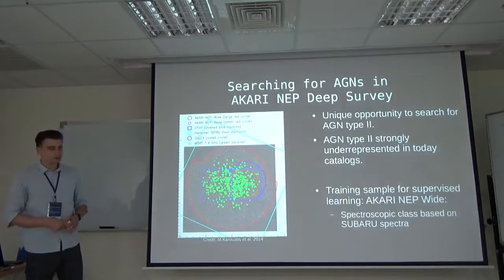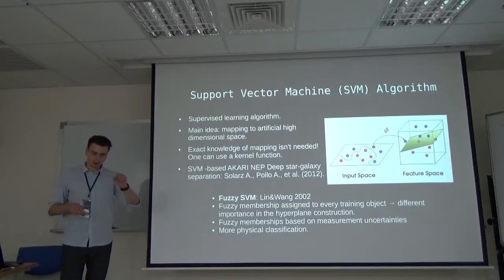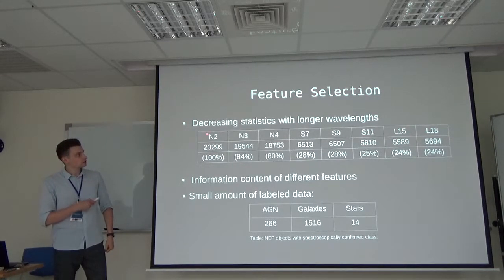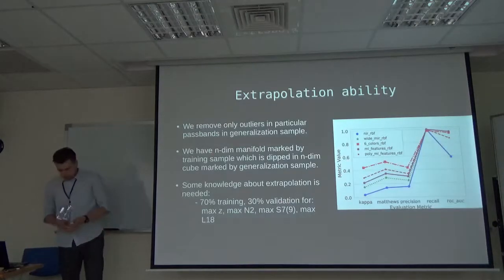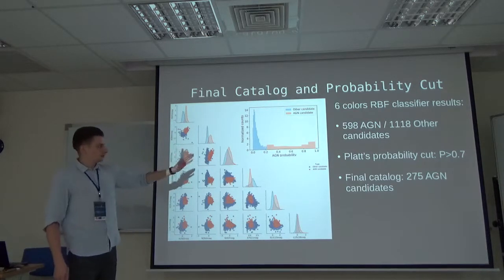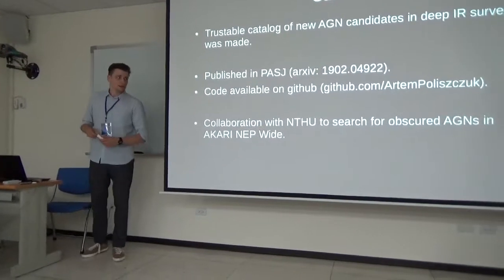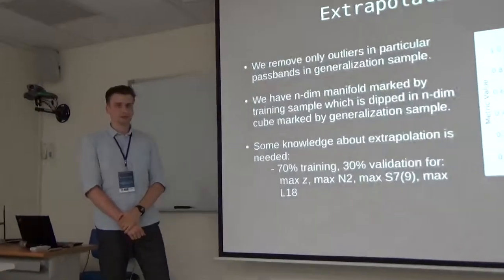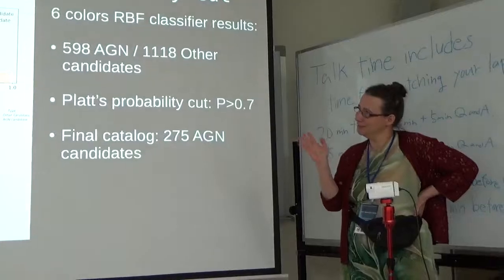Artem Poliszczuk: AGN selection in the AKARI NEP deep field with the fuzzy SVM algorithm